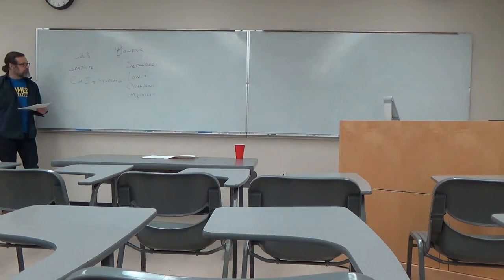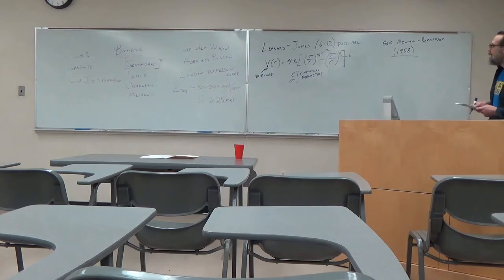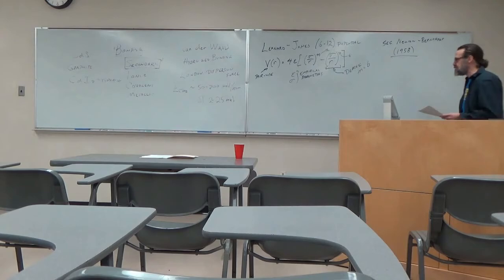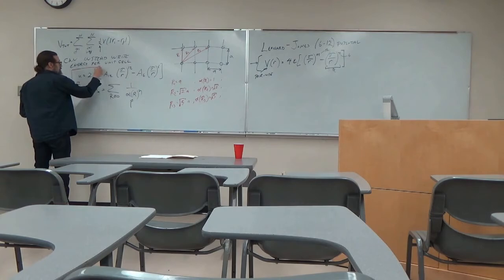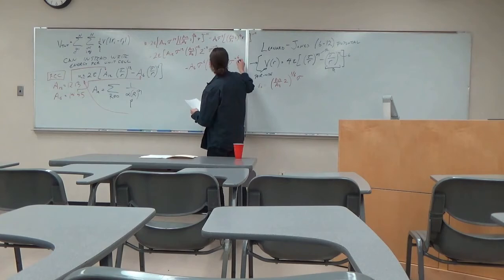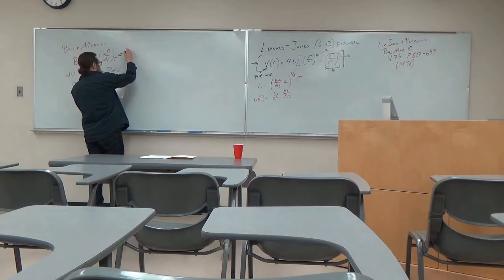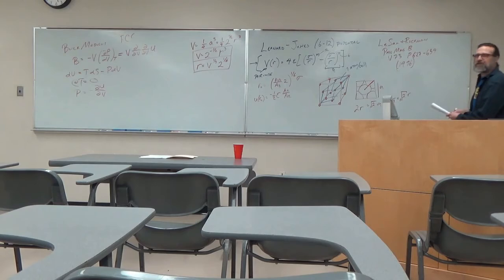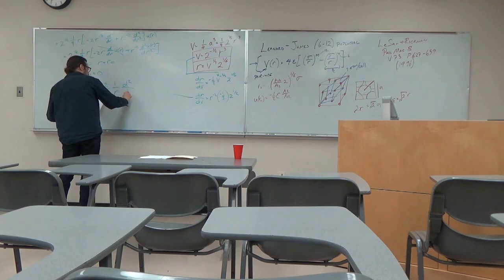The Lennard-Jones potential to describe pairwise bonding Video 1 of 13.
In this video I introduce the Lennard-Jones potential that can be used to describe secondary bonding. I demonstrate how this, or any other atomic potential, can be used with thermodynamics to understand the physical properties of a solid. This is video 1 of the 13 part series.